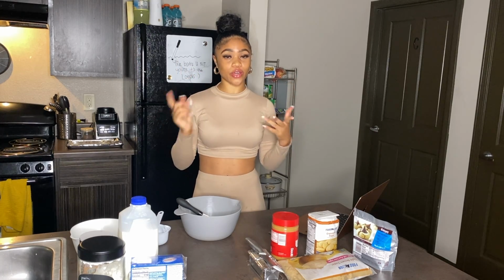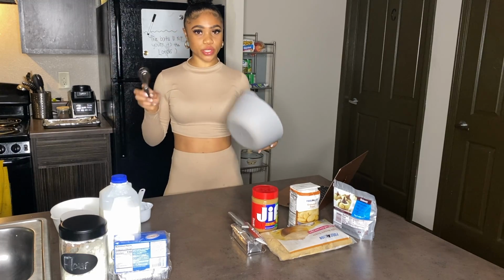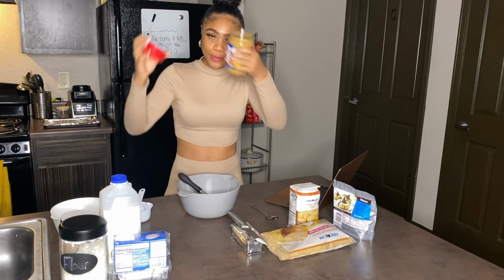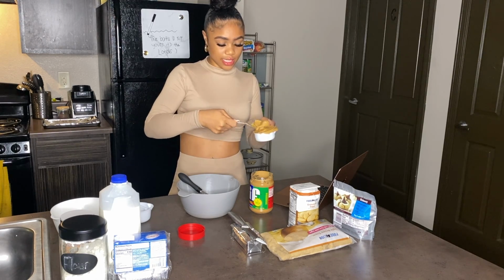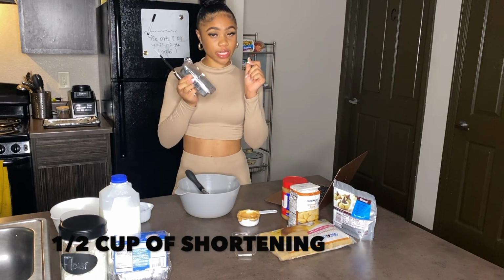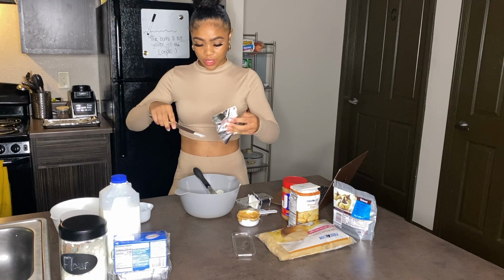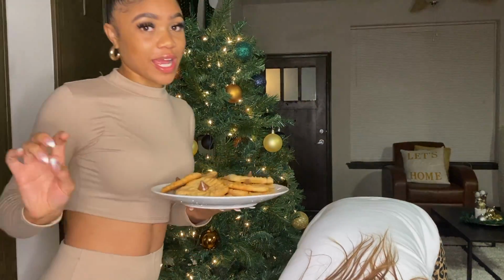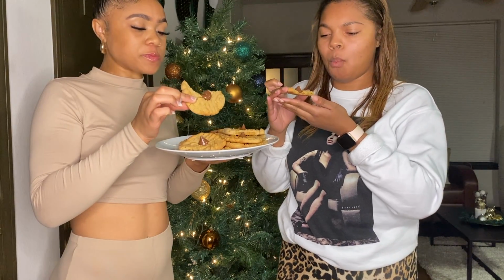VLOGMAS DAY 17 | MAKING PEANUT BUTTER BLOSSOM COOKIES